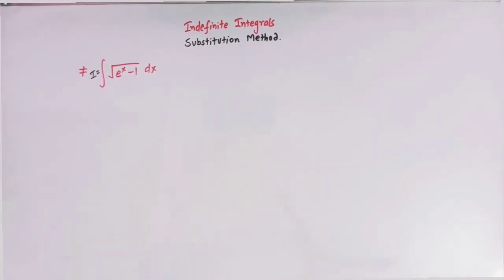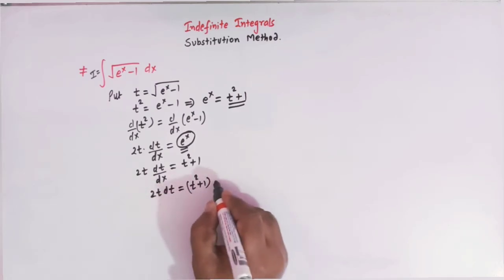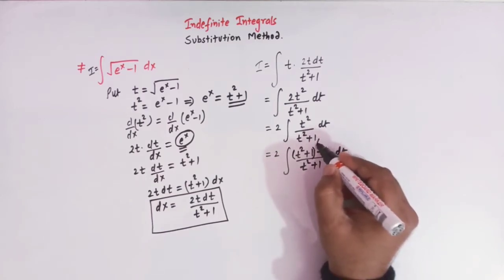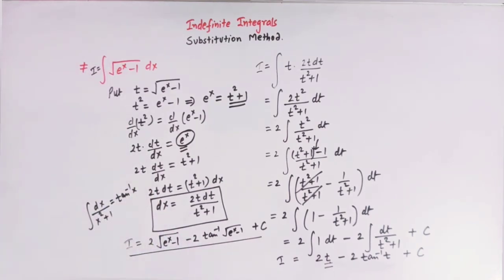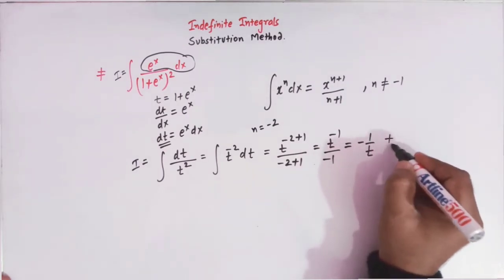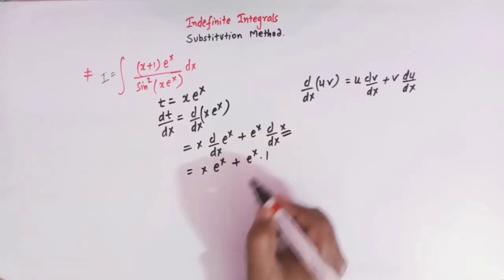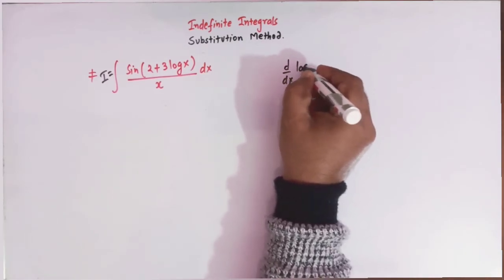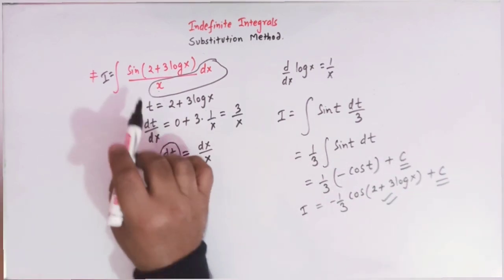Indefinite Integrals(Part 3) Substitution Method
How to evaluate indefinite integrals using substitution method.